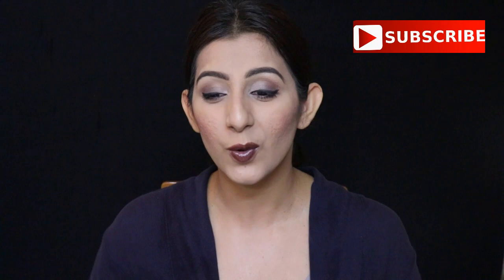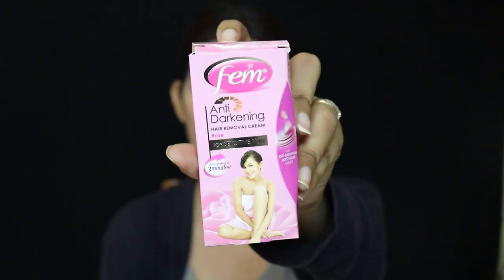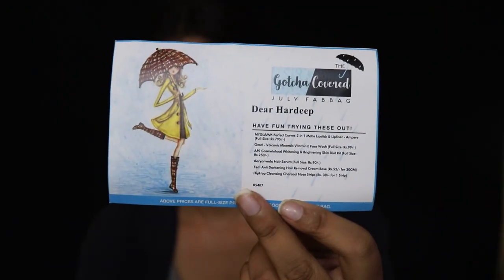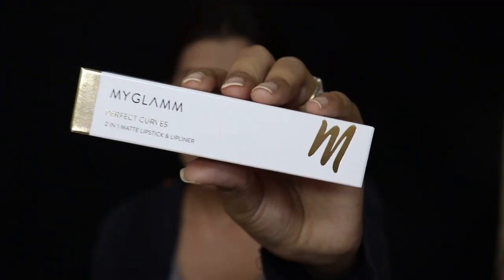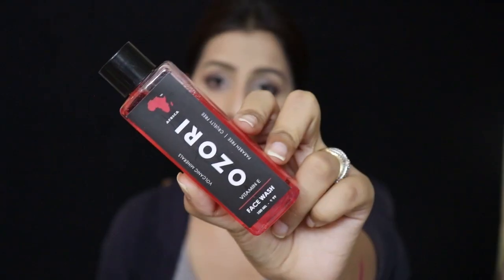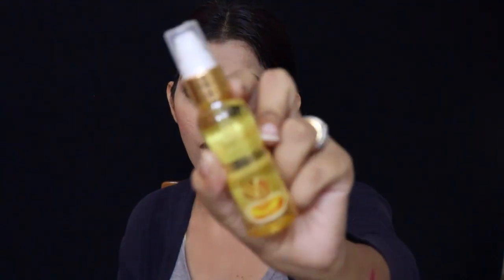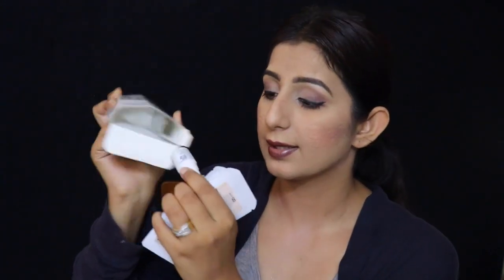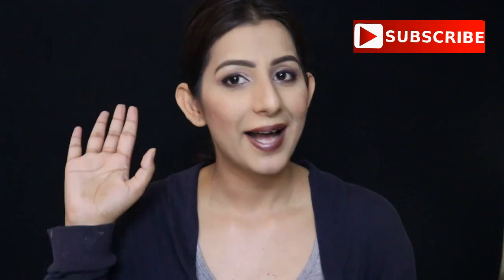July Fab Bag | Fab Bag Unboxing | Hardeep Kaur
Hello Everyone..

If there is any suggestion or questions you all are free to comment else can mail me on my email id link is given below.. I hope you all like it..